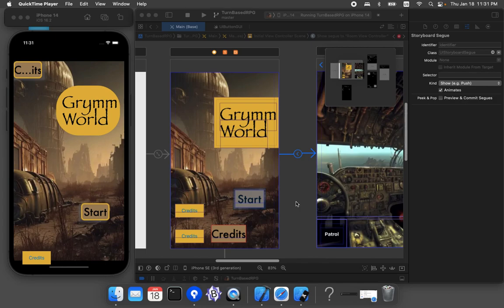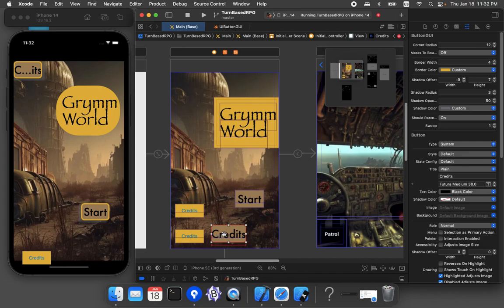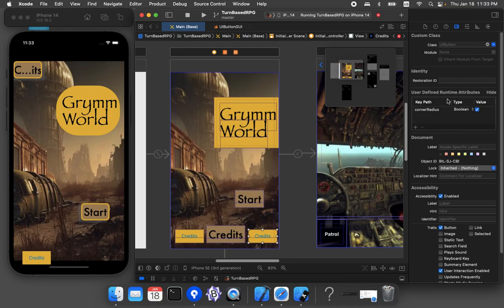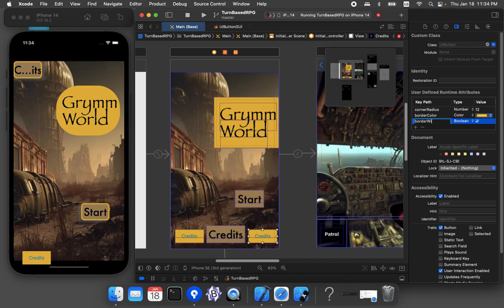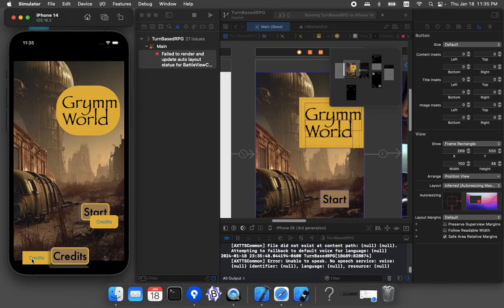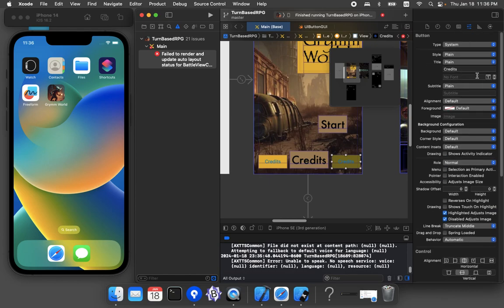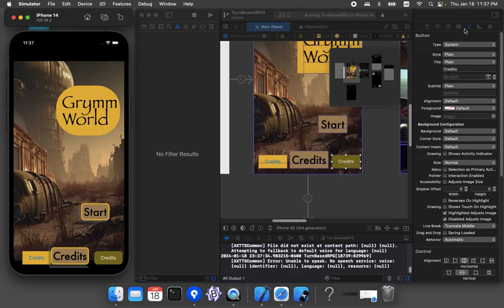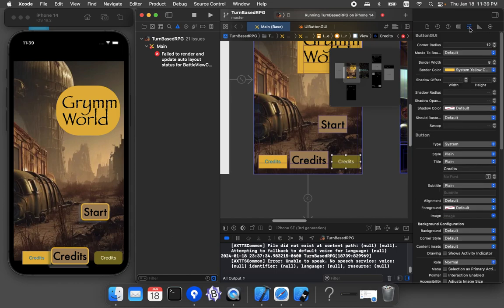Storyboard UIButtons (pt2)